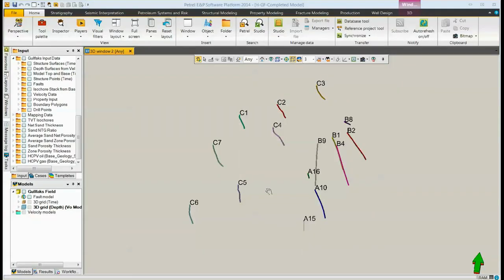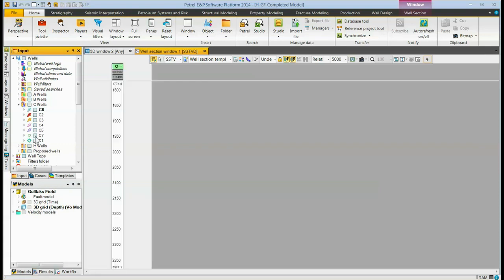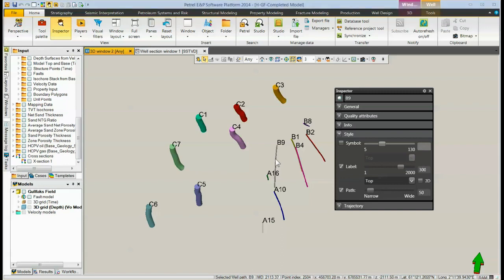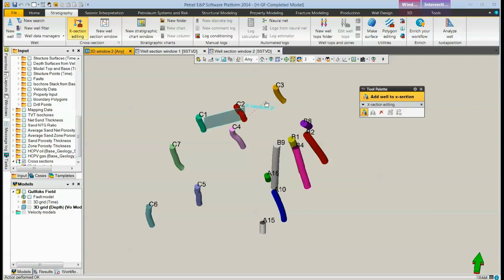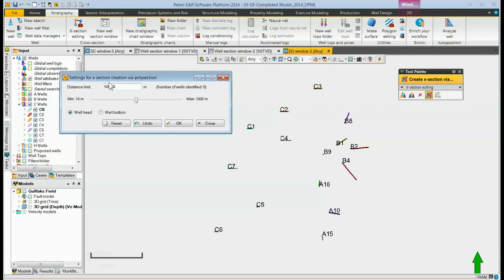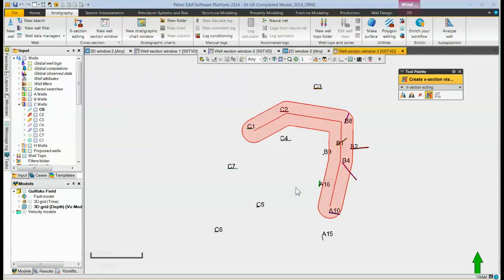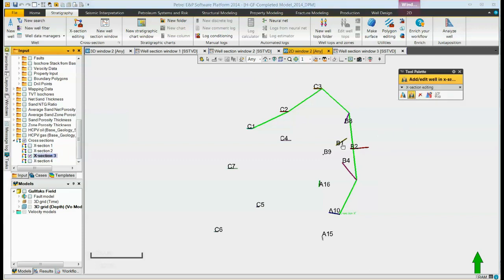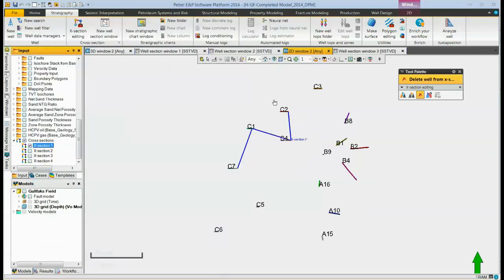How to Create a Well Section in Petrel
Free Course
 “Well Logging Introduction”
• Initiative training service, training your team and apply courses in your real case study with all support you need to solve complex problem with after courses service, self-training course give you video lectures with specialists in your field: